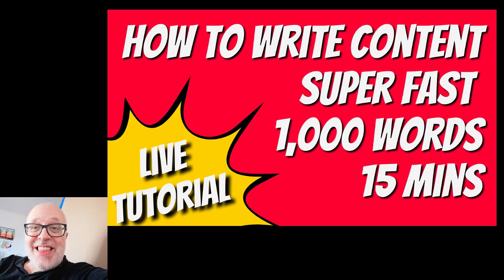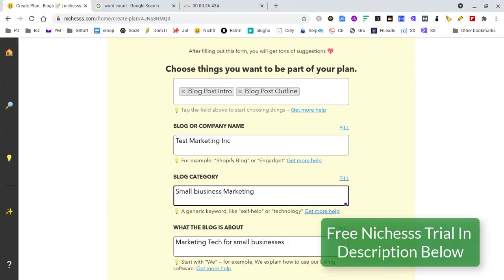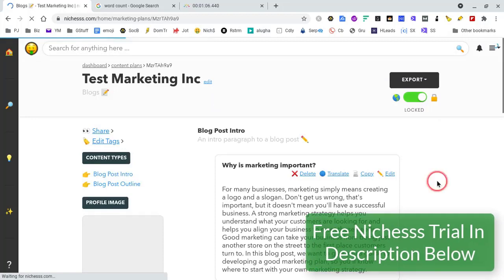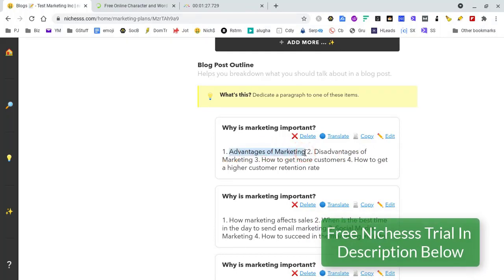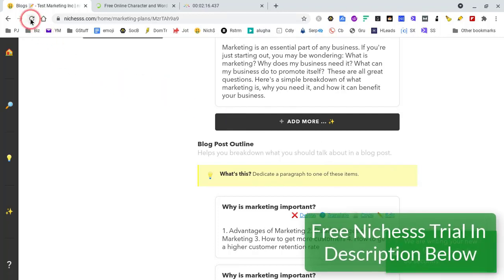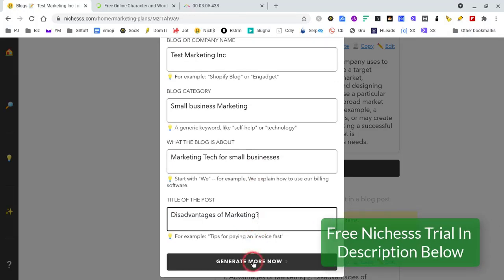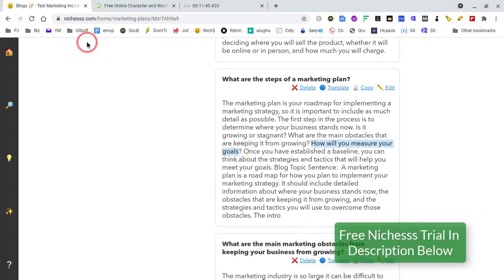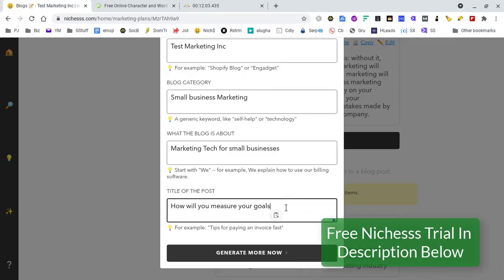Nichesss - 1,000 words in 15 minutes | How to write unique content [Foundational Tutorial]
➡️➡️ How to write content fast | 1,000 words in 15 minutes | How to write unique and SEO-rich content

Try Nichesss Unlimited Lifetime License 60 day money back guarantee

And join me and 100's of others in our fb group and see how you can use Niches$$ AI content creation tool to quickly and easily create micro info products, lead magnets, ebooks, etc without needing to be an expert in any niche/ topic!

Free to join fb group
(will be closed to new free members pretty soon so act now).

Full, unedited loooong video of full process here...
The steps are the same so it's just repetition, but you may get something from the fuller version.

DigitalGuruSanjog, 7 EASY Content Writing Steps with 10 Best Content Writing Tools, How to write content PART 2

Anam Khan Siddique, How To Write Content | Content Writing Live Demo | Content Writing Tutorial For Beginners